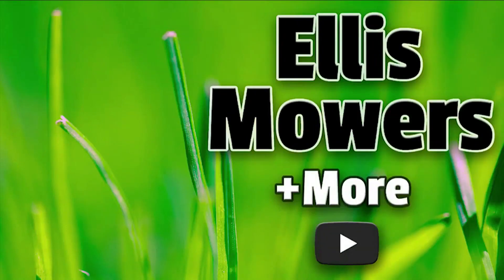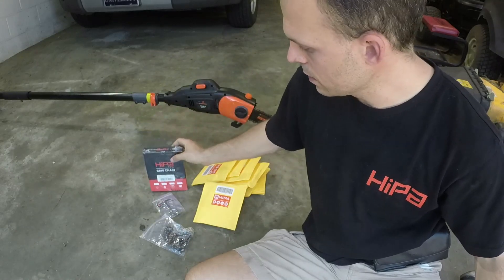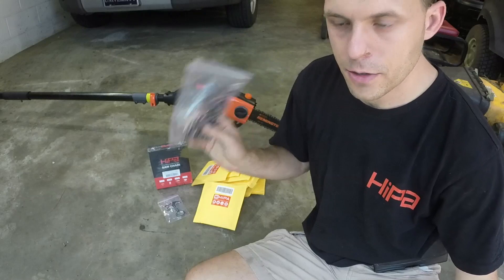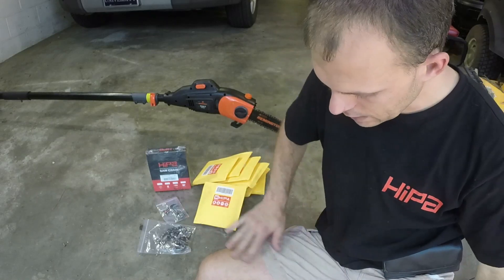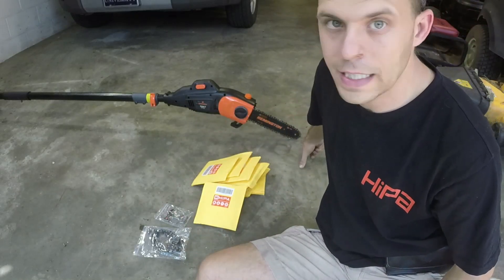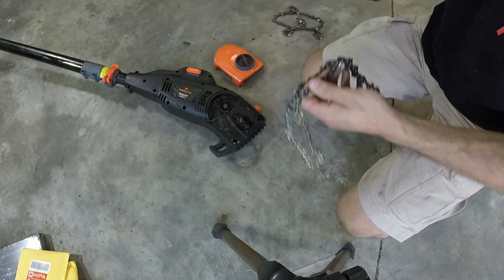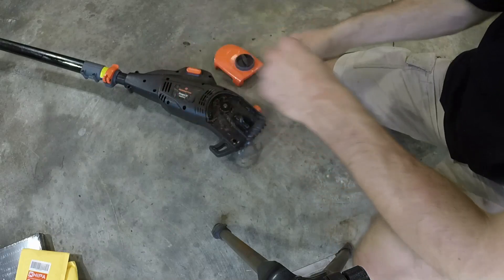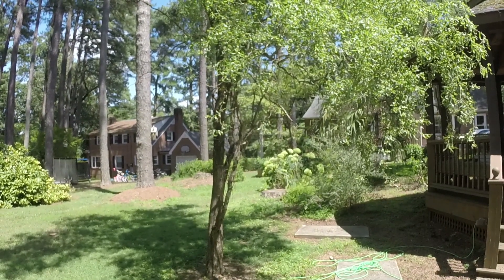*GIVEAWAY* Trying out a Hipa chain on a Remington pole saw. You can win too!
-Open to US and International entries
-Chainsaw chain winners get a 100% off coupon to buy a chainsaw chain of their choice on hipastore.com
-Only comments on this video will be entered to win
-10 winners total.  5 winners will receive the 100% off coupon plus a keychain and a Hipa/Ellis Mowers sticker sheet, 5 winners will just receive the keychain and sticker sheet.

39 drive link chain (on Amazon)

In this video I swap out a chain on a Remington pole saw and cut some limbs around the yard.  The chain works great and you can win one too!